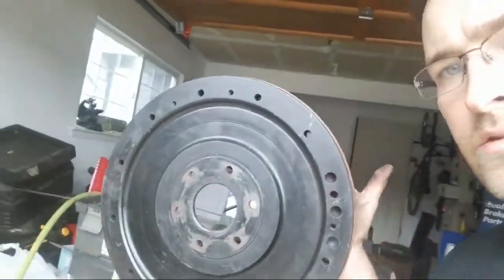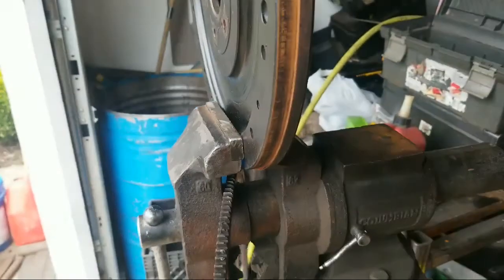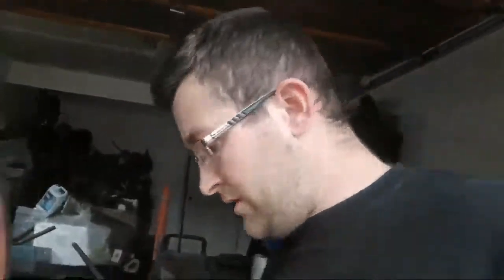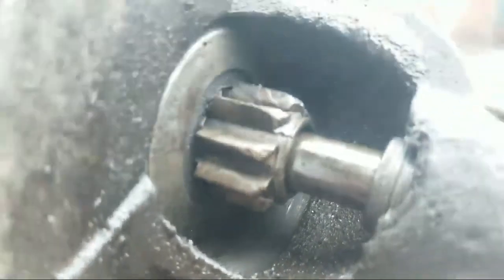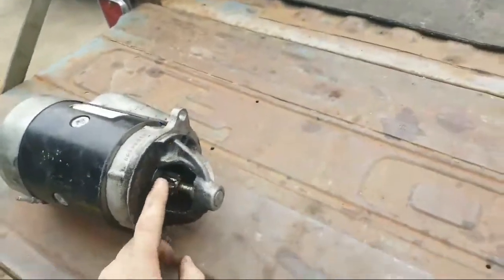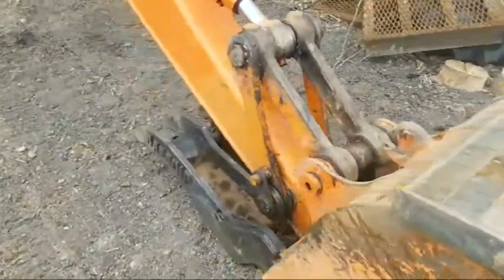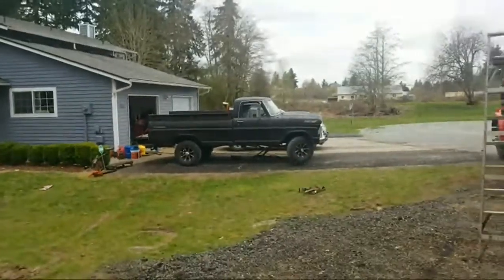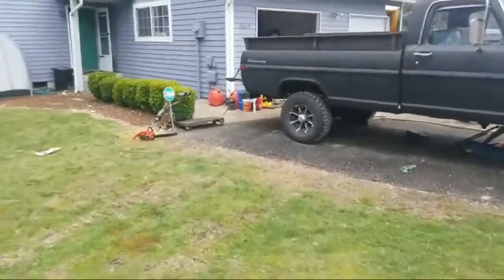Flywheel Gear Bad And Replacement